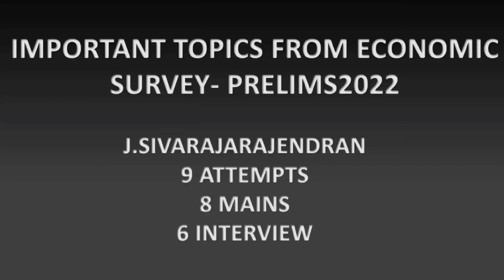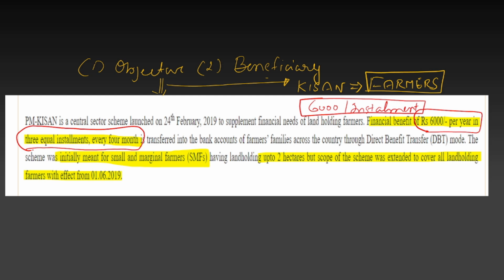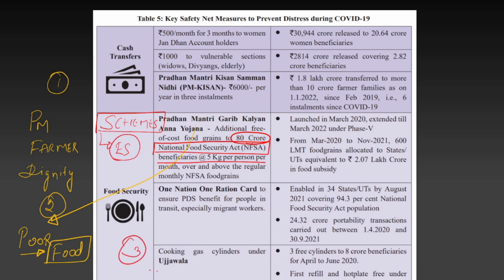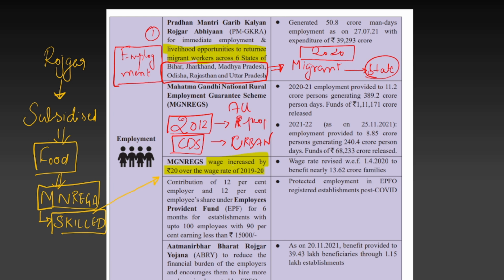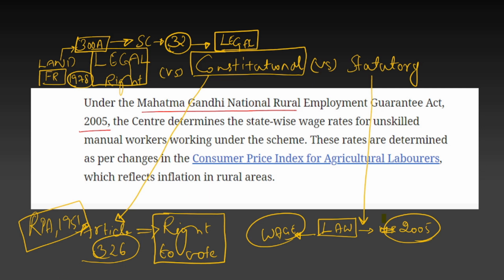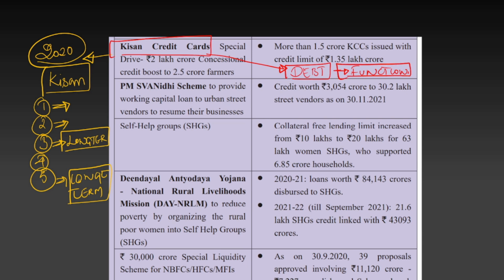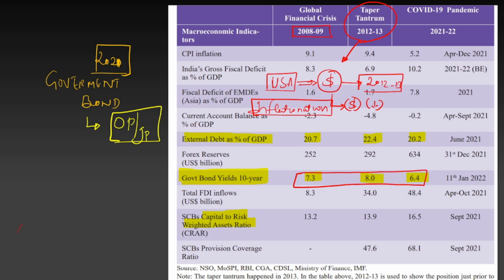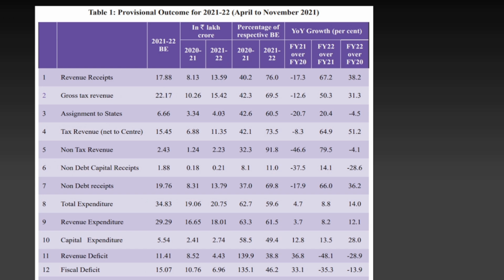B.E.A.S.T SERIES-IMPORTANT TOPICS FROM ECONOMIC SURVEY-PRELIMS 2022|PART 3| Minds Of Aspirants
Name - J.Sivarajarajendran

CONTENT
These series of videos contains,
1)KEY concepts in Economic survey
2)Explanation of Economic concepts through graphs
3)Important PROBABLE PRELIMS QUESTIONS
4)How DATA INTERPRETATION of ECONOMIC SURVEY
5)Key Agriculture based topics essential for PRELIMS and MAINS

Telegram group name -Minds Of Aspirants(Official)

BEAST SERIES

ENVIRONMENT